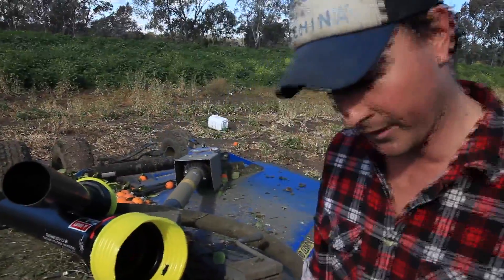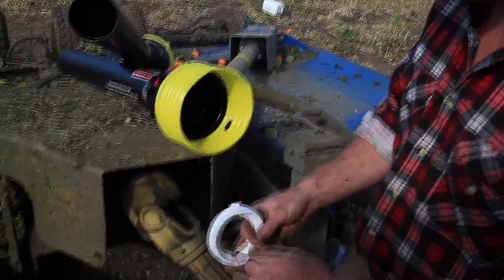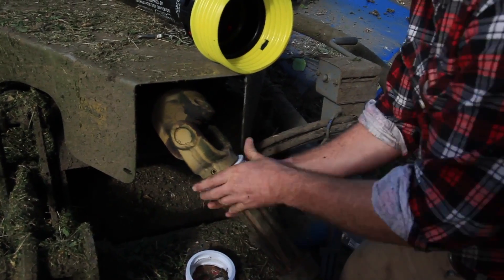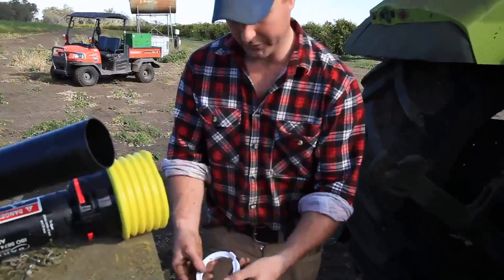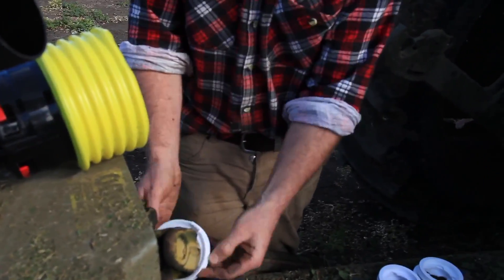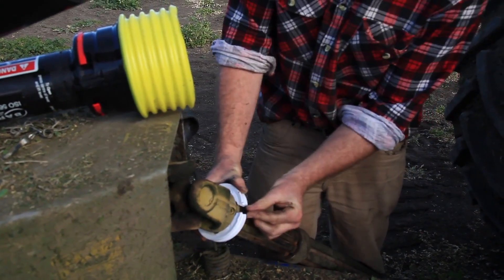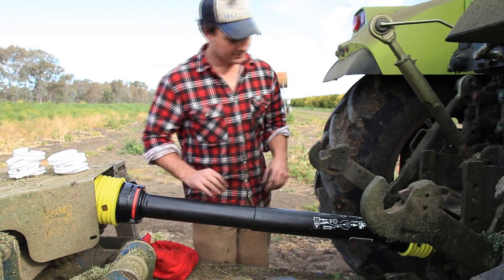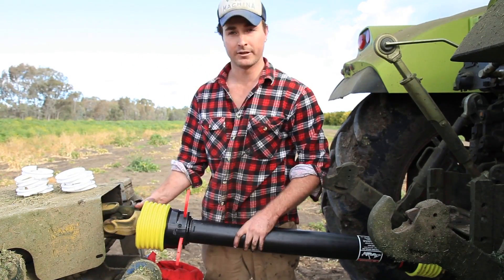PTO Tractor Safety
Power Take Off’s (PTO’s) on tractors and machinery are all too frequently a cause of serious or even fatal injury. This presentation demonstrates how to assess the safety of guarding and how to fit a PTO guard correctly. Guarding saves lives.